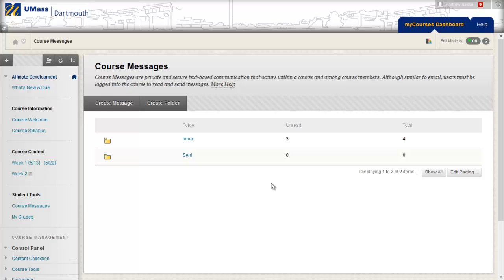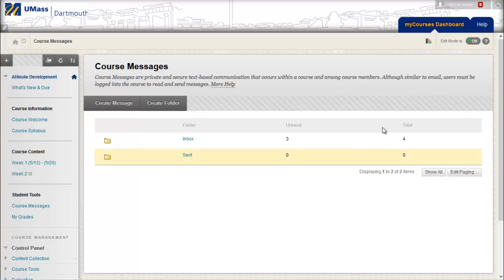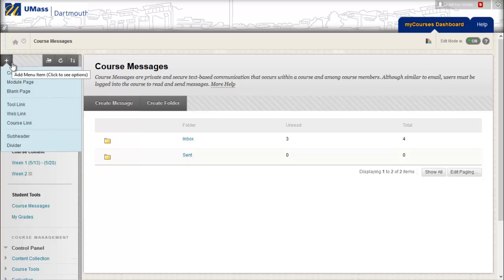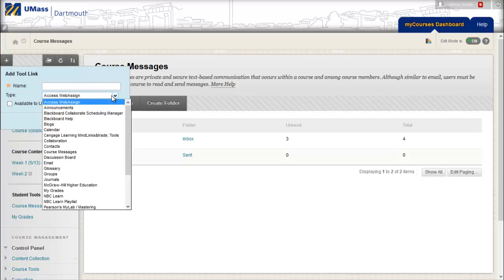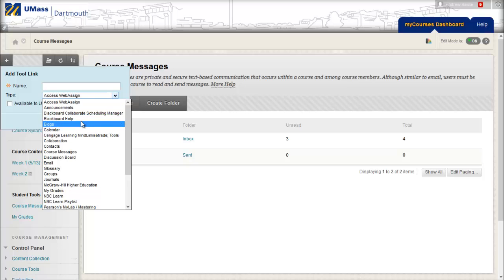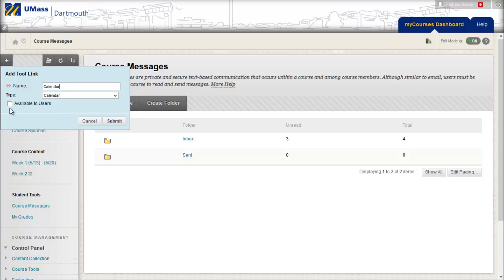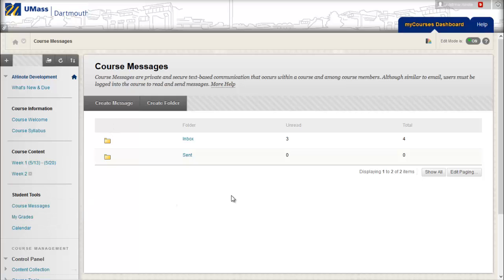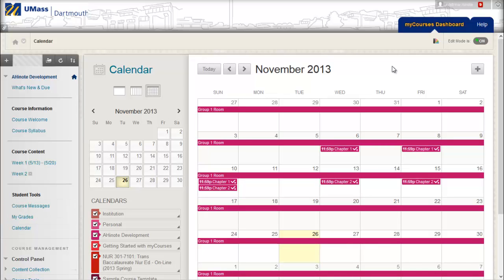Adding Tool Links to a Course Menu